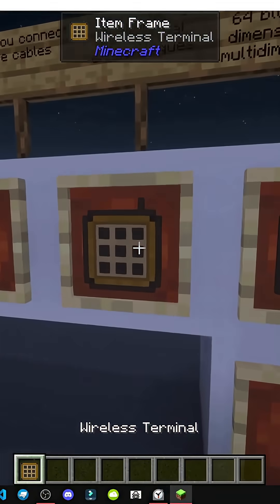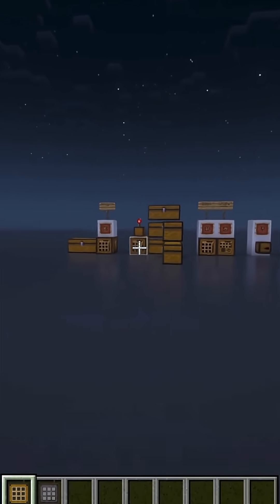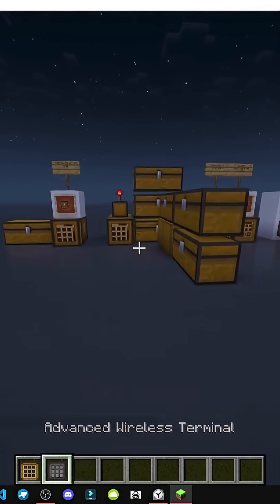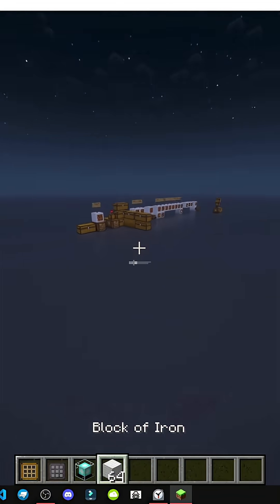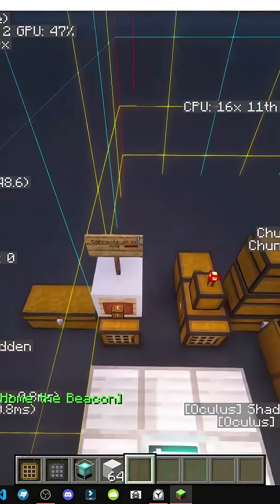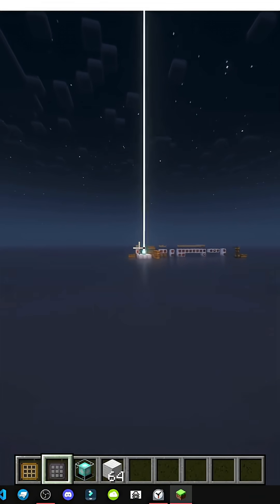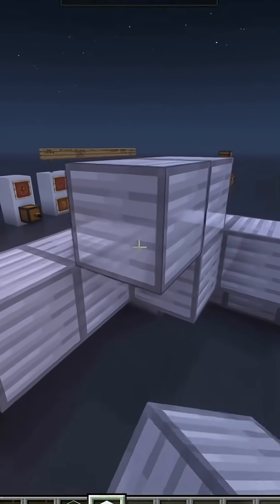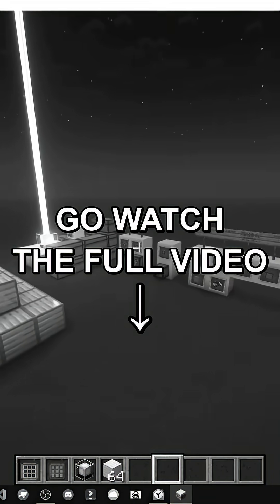HOW WIRELESS TERMINALS WORK IN MINECRAFT WITH STORAGE MOD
Learn how wireless terminals work in Minecraft with the Storage Mod. Learn how to use Tom's Simple Storage in Minecraft to improve inventory management with connectors, terminals, filters, wiring, and advanced storage. This complete guide will teach you how to easily optimize your storage system. 😊